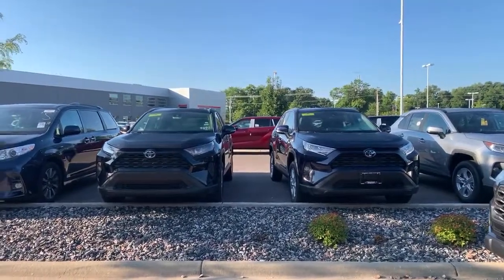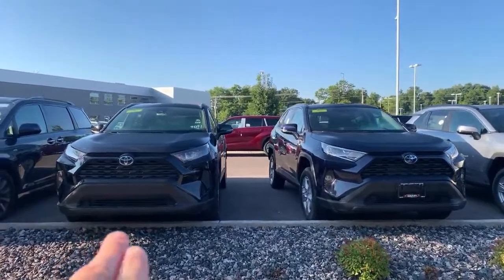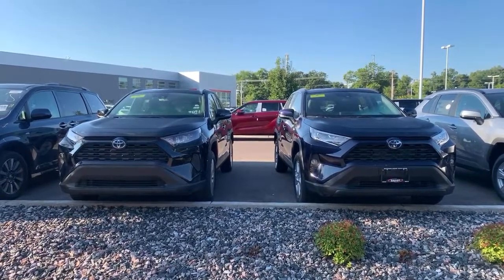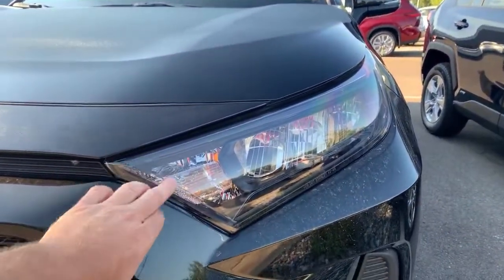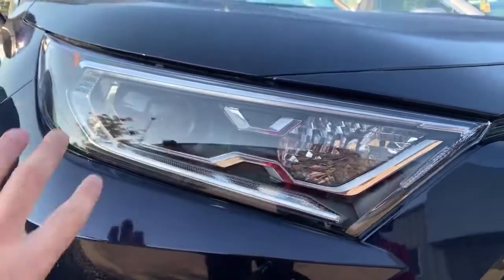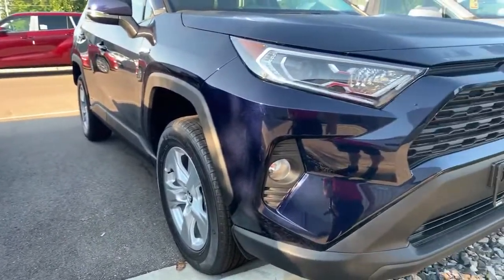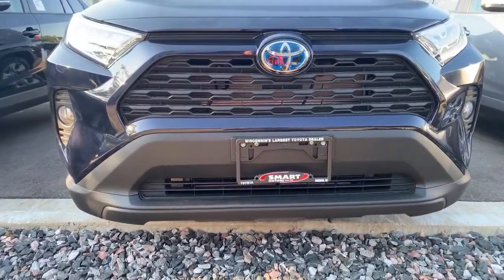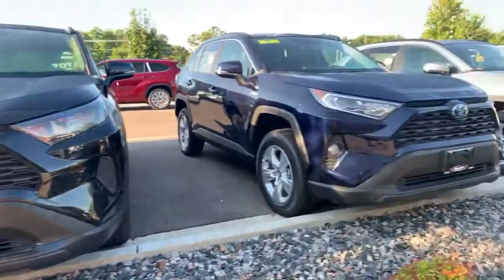2020 RAV4 Hybrid Comparison up front XLE vs LE | Smart Toyota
Compare the front of a RAV4 LE Hybrid to the XLE Hybrid.

LED Headlights and Driving lights are standard on the XLE plus Halogen Fogs lights. There is a minor difference in the bumpers.

We are Wisconsin's #1 Volume Toyota Dealer. Our success is due to great prices, and customer service that is second to none. Stop by our dealership on Odana Road on Madison's West-side, sales or service, you won't be disappointed.